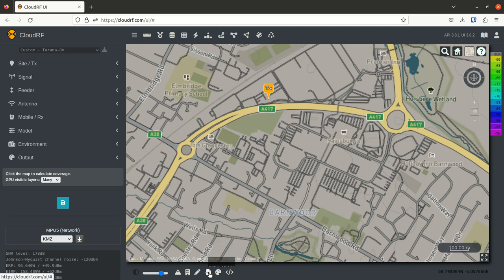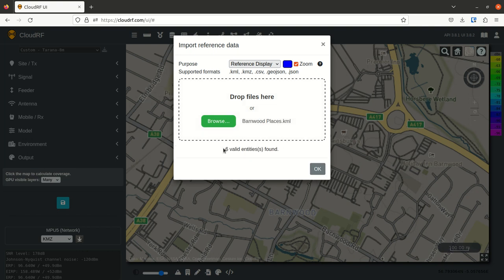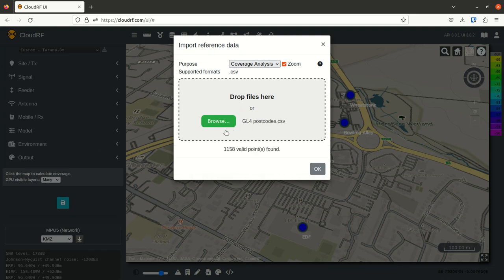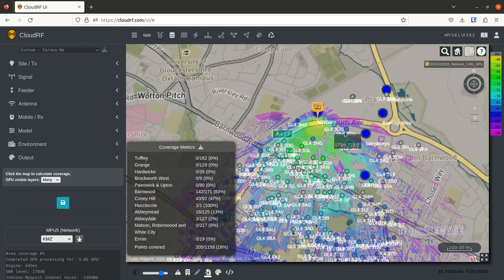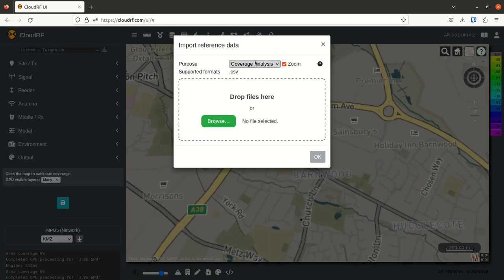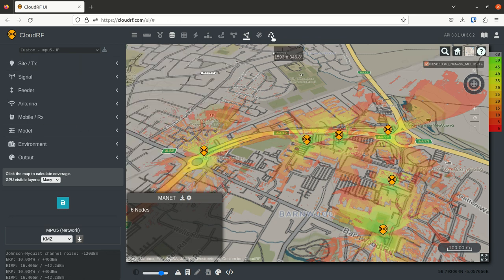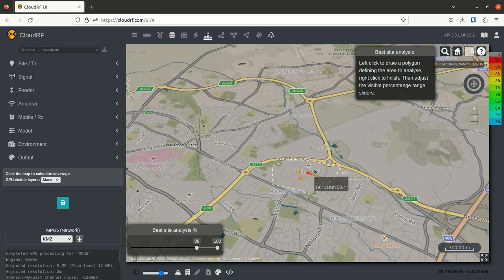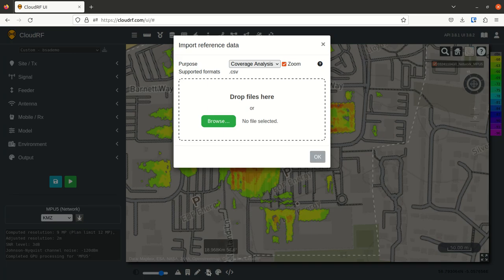CloudRF tutorial: Loading and using reference data (CSV,KML,JSON)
In this tutorial, you will learn how to load reference data for analysis with the data import utility (added to the interface v3.8.2) at the bottom of the map.

Supported functions:
Reference: Load a KML for visual reference
Coverage analysis: Load a CSV spreadsheet (max 60k rows) for coverage analysis or field test data for calibration.
MANET - Load a KML to define a MANET network and auto-generate the coverage (Requires GPU)
Best Site Analysis - Load a KML polygon to define a boundary and auto-generate a BSA calculation (Requires GPU)

Tip: If you need to analyse 60k rows, break it up into smaller localised chunks eg. 10k to reduce the load on your web browser which will be substantial. The API will let you sequentially process a large spreadsheet without the interface.